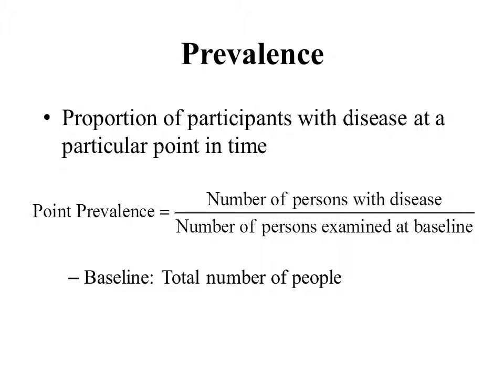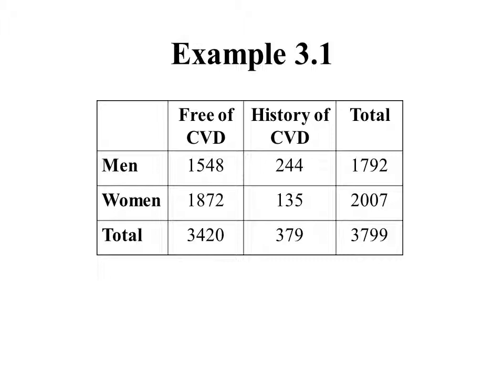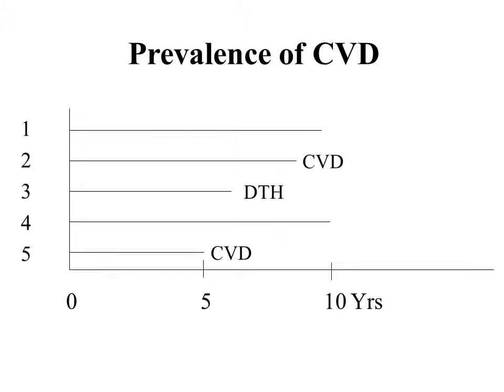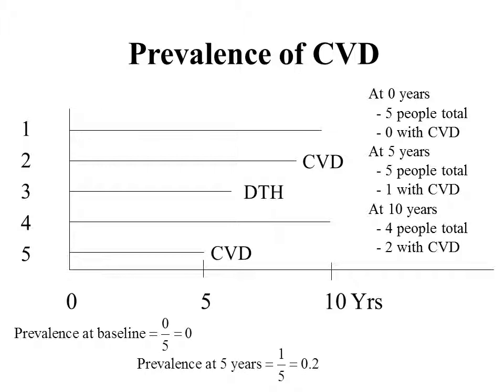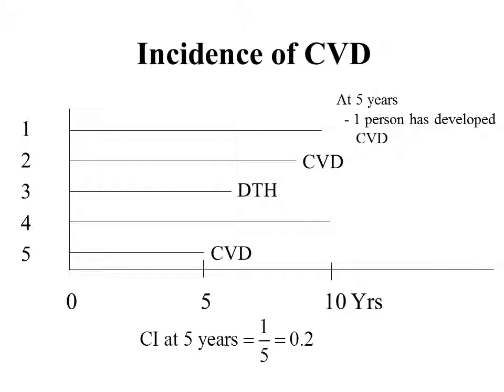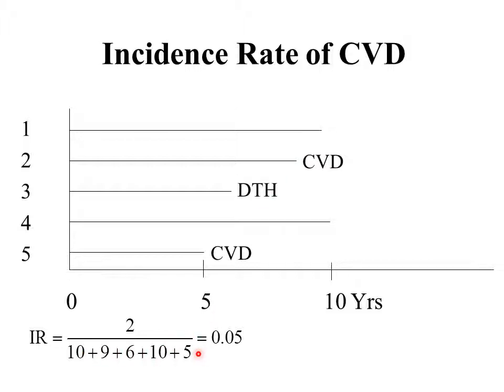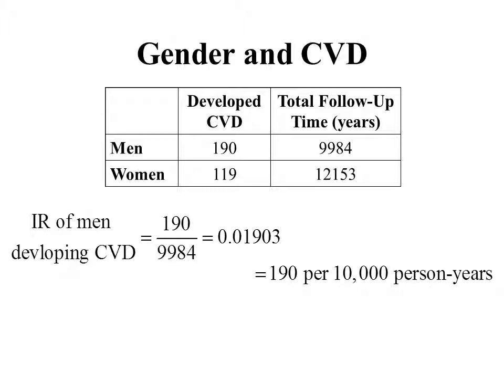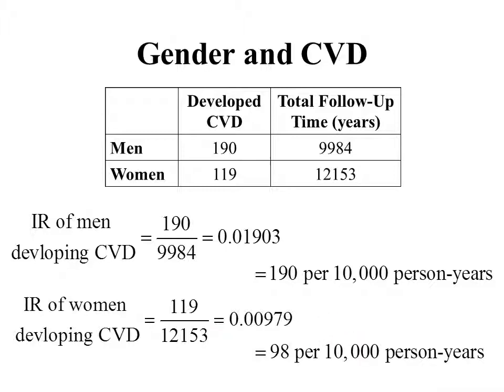Chapter 3a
Chapter 3a lesson for MPH 505 Biostats